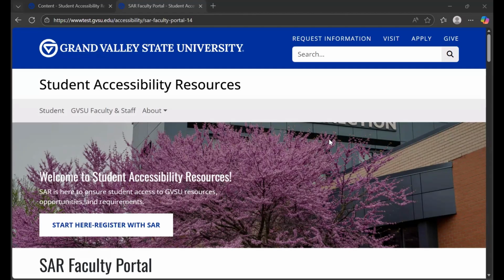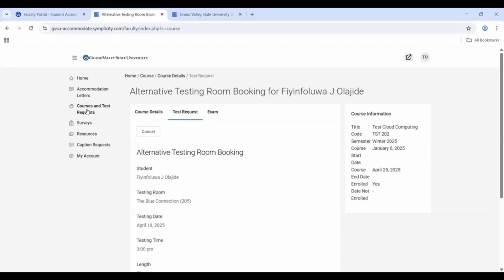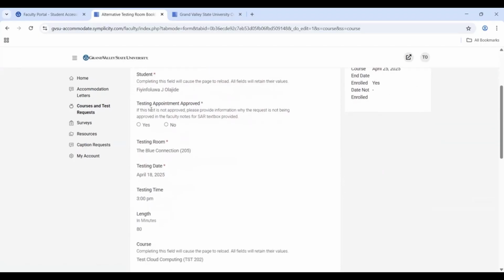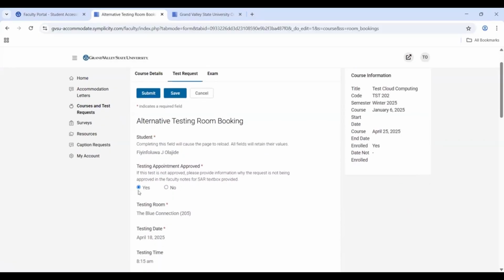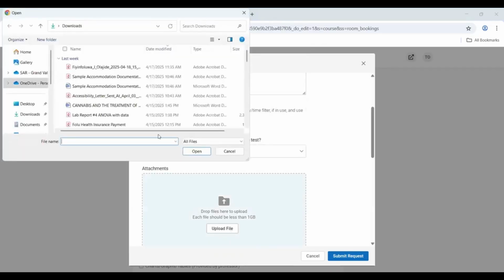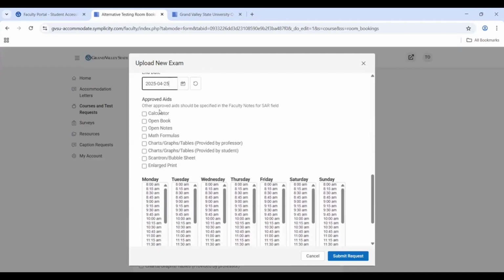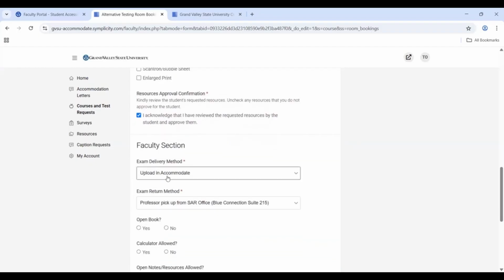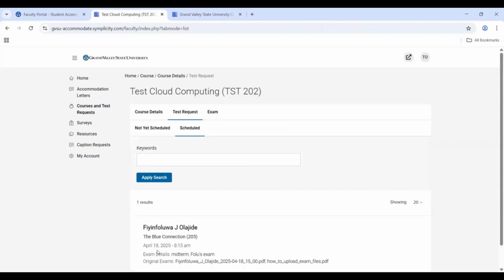Approving or Denying Student Test Request